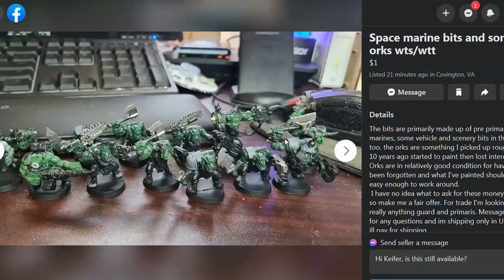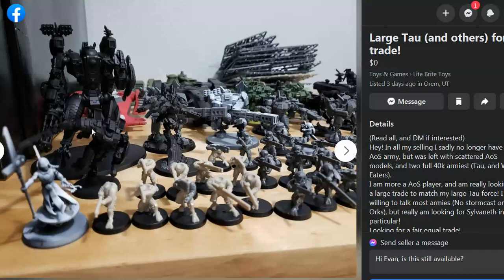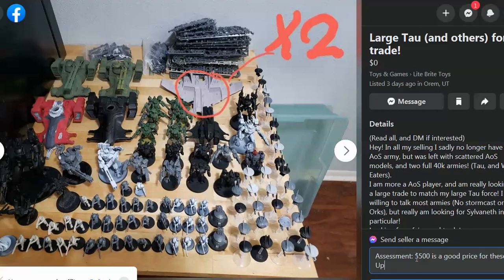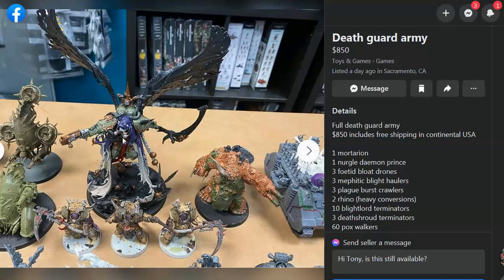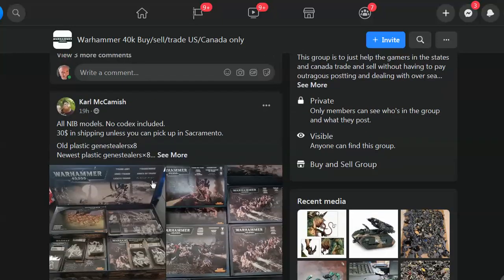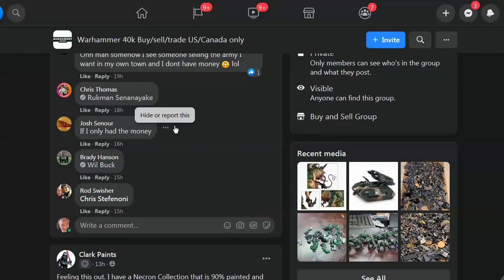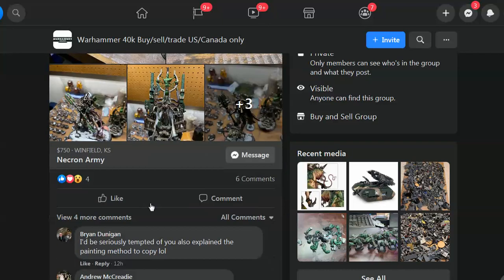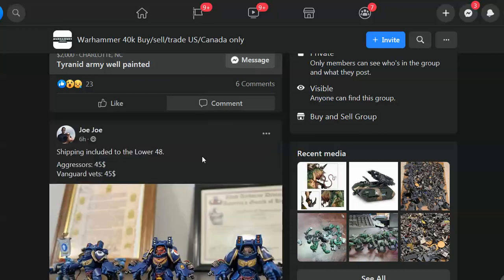Going Shopping- how to estimate and evaluate online lots